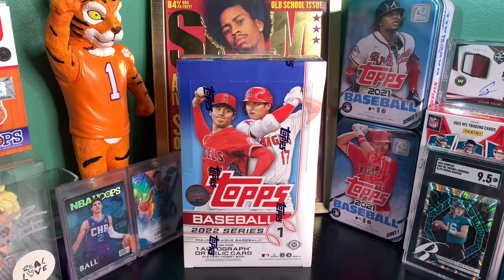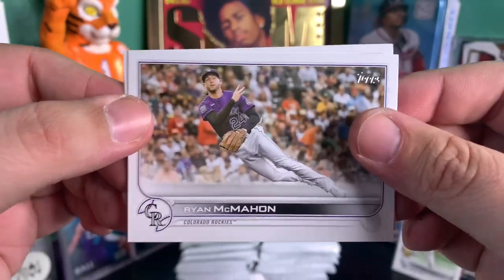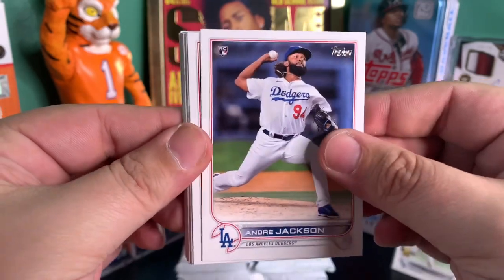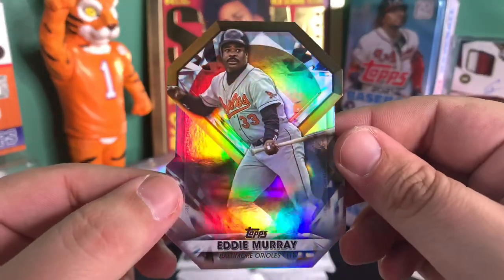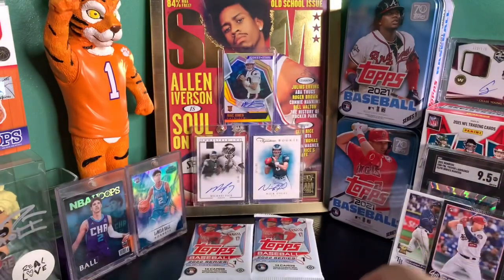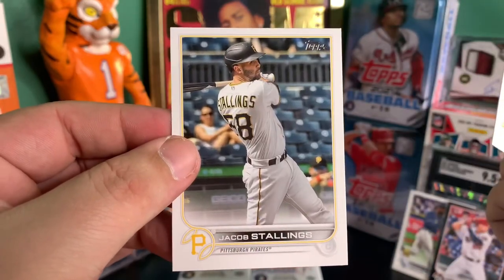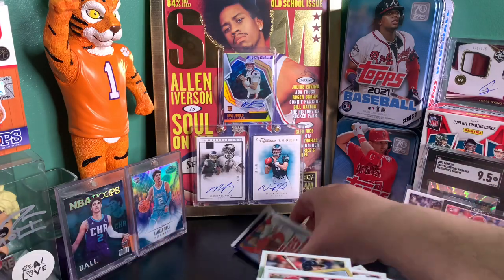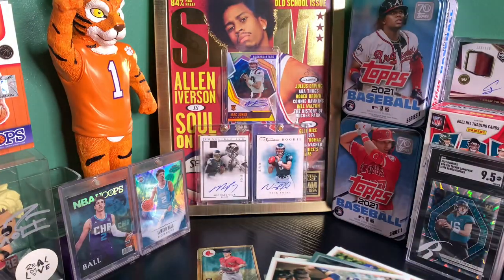We Got Wander! 2022 Topps Series 1 Baseball Hobby Box Opening.